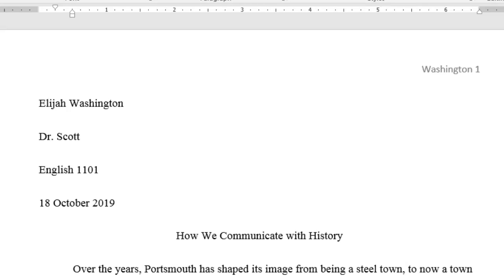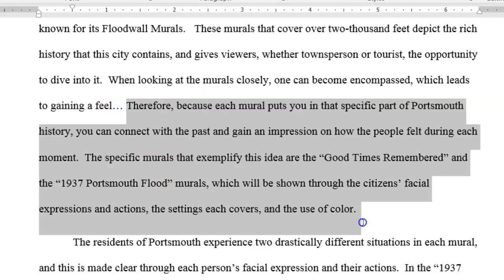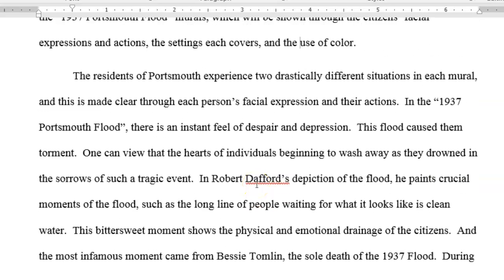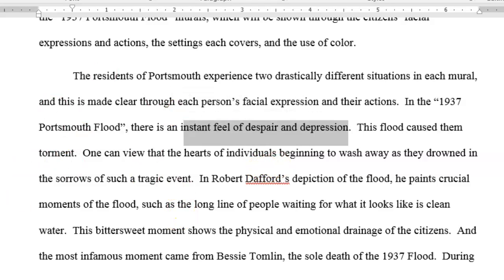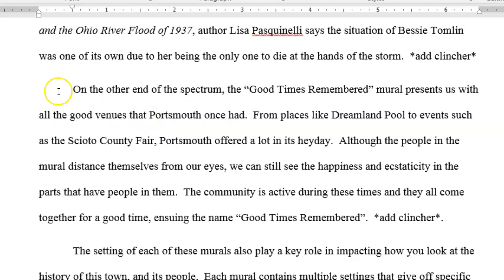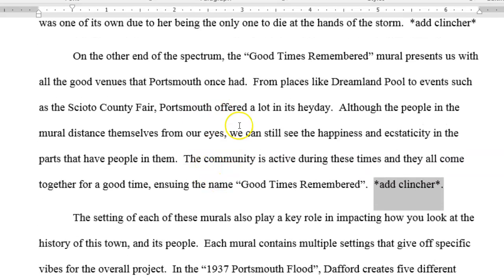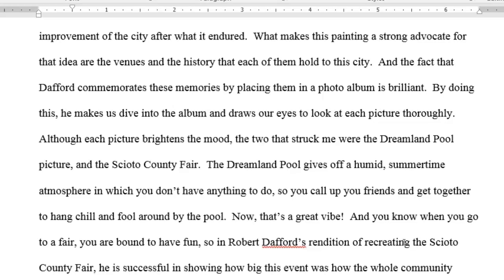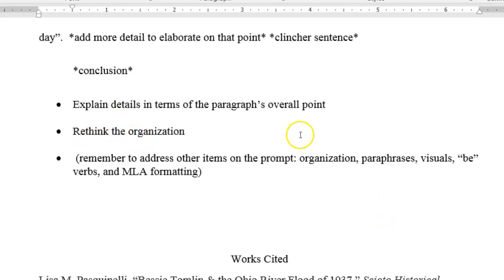Elijah's Visual Analysis Feedback